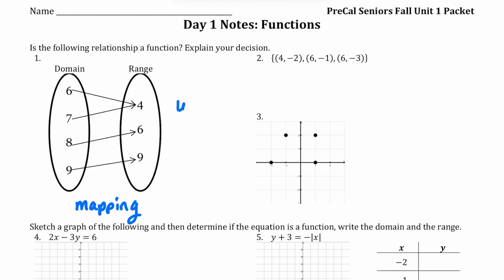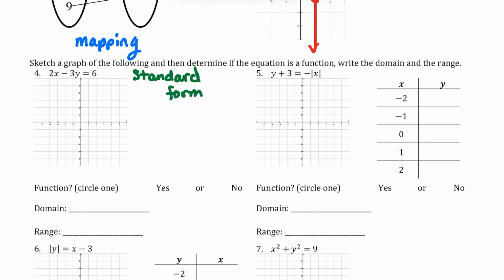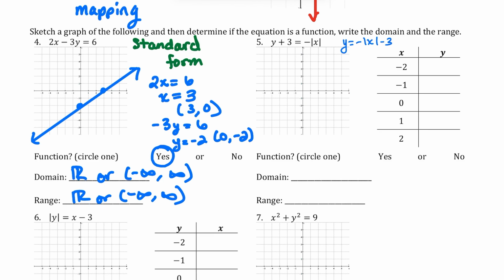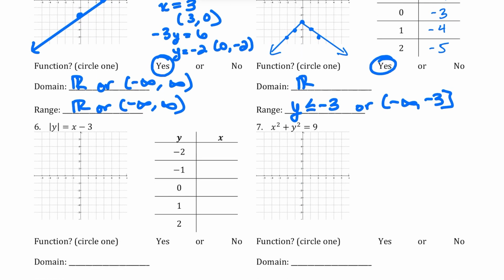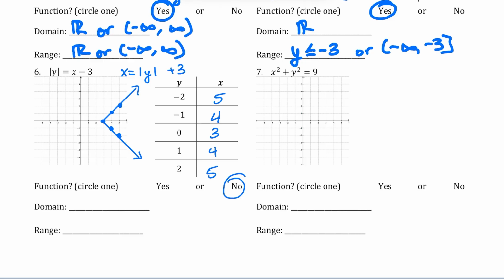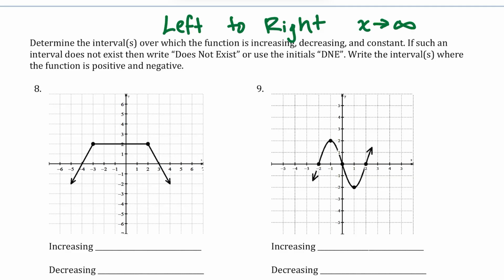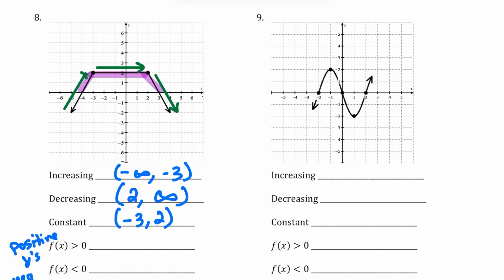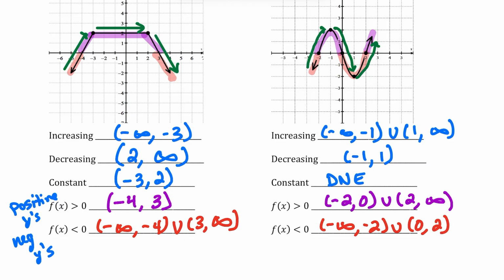PreCal Seniors Fall Unit 1 Day 1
Review of Functions, Graphing, Domain & Range, + Increasing & Decreasing.